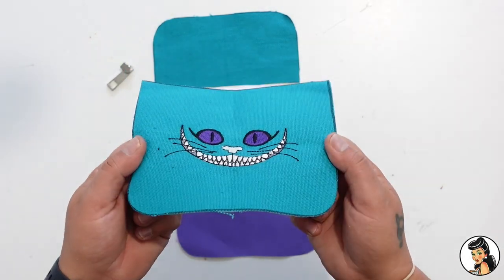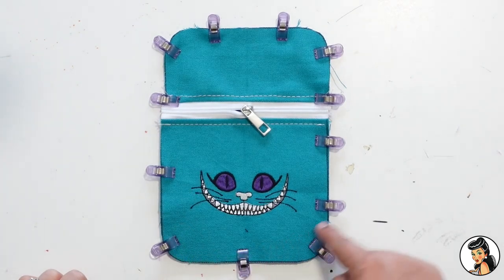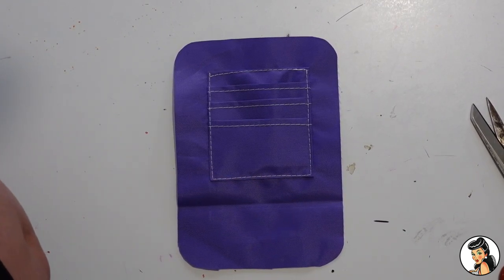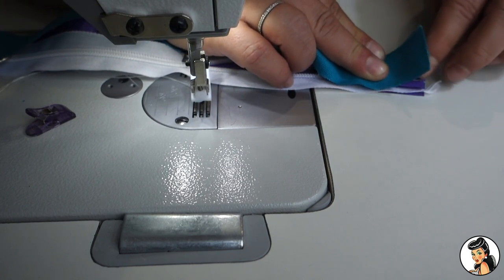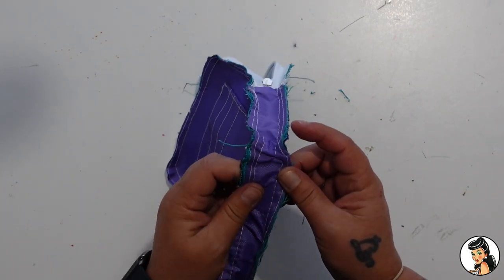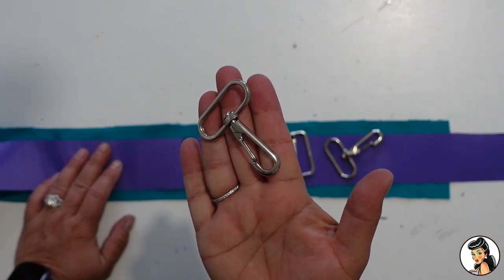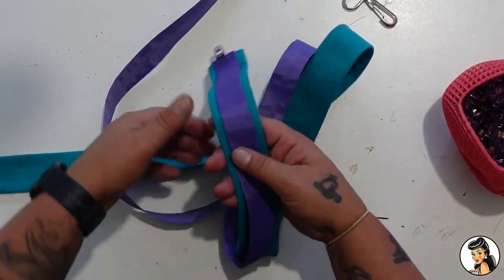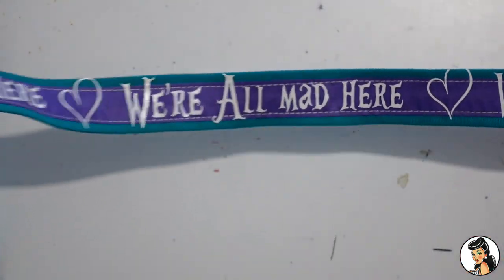Globe Trotter Cross Body Sewing Tutorial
Super fun, small but with heaps of room, great for travelling, to carry your phone and passport, day out, kids & teenagers.

SIZE: 5.5" wide x 8" high, 1" deep
BRAND NEW SEWING PATTERN from BILLY FIFTY!

Features:
Passport Pocket
Credit Card Pockets
Zip closure
Front zip pocket
Thick strap

LINKS & SOCIALS:
YOUTUBE: BILLY FIFTY SEWING
Billy Fifty Theme song by Joe Laf
BILLY FIFTY THEME MUSIC CREATED BY JOE LAF - How cool is it?!
A very cool muso from Australia created this awesome theme for my YouTube channel. If you are looking for music for your channel I highly recommend getting in touch with him. He's super chill to work with and very talented.
Head on over to Facebook or Insta to contact him directly.